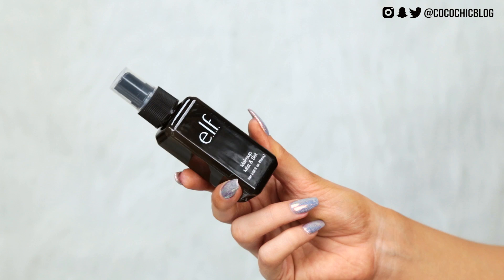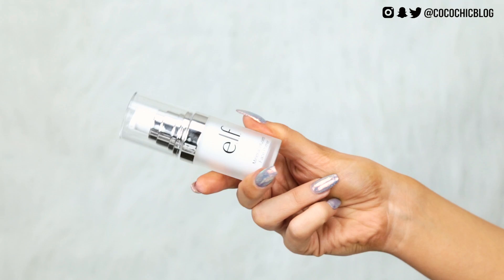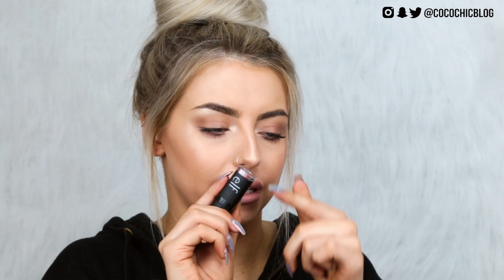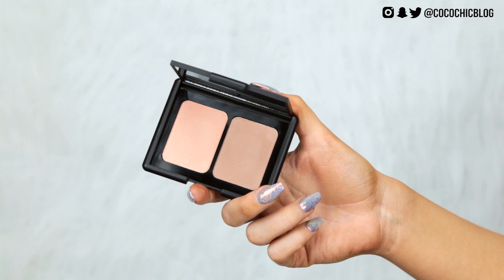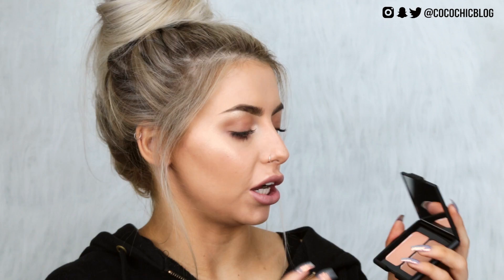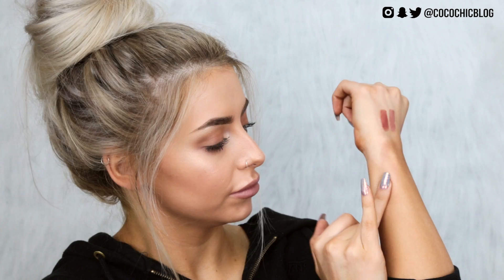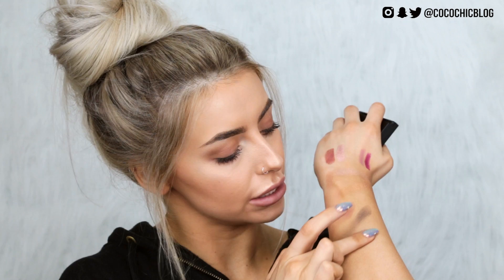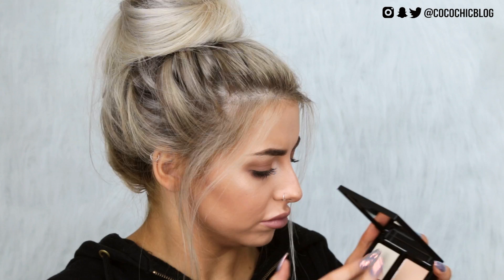ELF UK HAUL + SWATCHES I COCOCHIC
▷ PRODUCTS MENTIONED:
ELF Mist & Set Spray
ELF Mineral Face Primer
ELF Contour Brush
ELF Blushing Brown Lipstick
ELF Rose Gold Molten Eyeshadow
ELF Mint Maniac Lip Exfoliator
ELF Tea Rose Lip Crayon
ELF Mulberry Maven Lip Crayon
ELF Contouring Blush & Bronzer
ELF Blush Gems Highlighter
ELF Need It Nude Palette
ELF Mad For Matte Palette
ELF Light Blush Palette
ELF Contouring Palette
ELF Illuminating Palette

24-105mm Lens
Soft Boxes